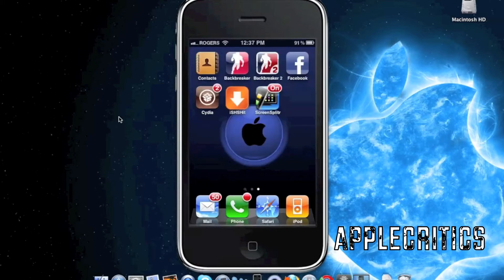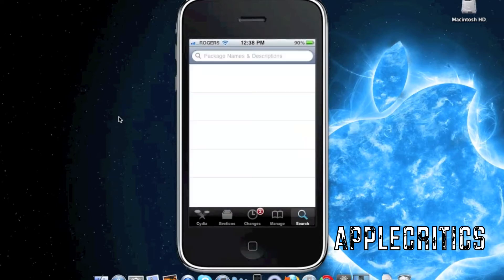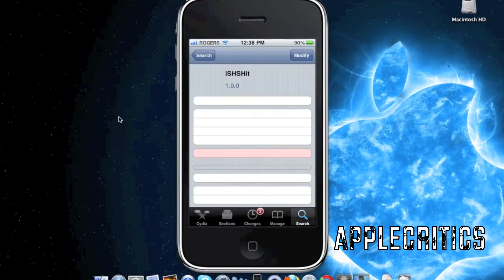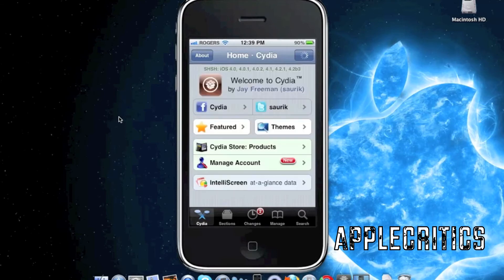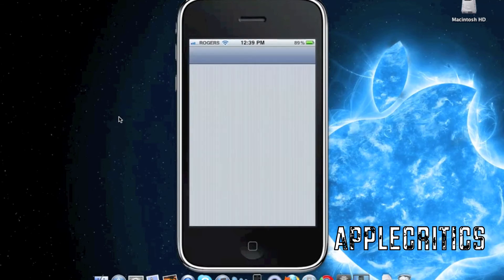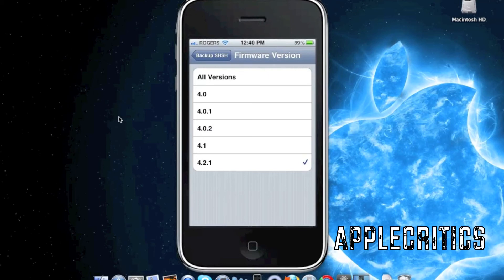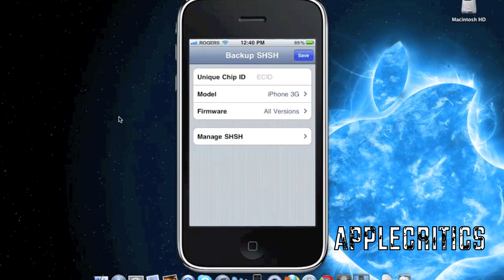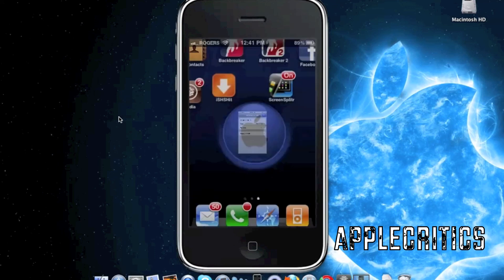How To Save your SHSH's WITHOUT Tiny Umbrella Using iSHSHit For iPhone, iPod Touch, iPad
how to save shsh blob ishshit tinyumbrella mac windows ios jailbreak firmware 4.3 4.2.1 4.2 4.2b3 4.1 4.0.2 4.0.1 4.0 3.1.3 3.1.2 iphone4 iphone 3gs 3g 2g ipod touch 4th gen 3.10.01How To Save Your SHSH File Straight From Your iPhone, iPod Touch & iPad Using iSHSHitunlock 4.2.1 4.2